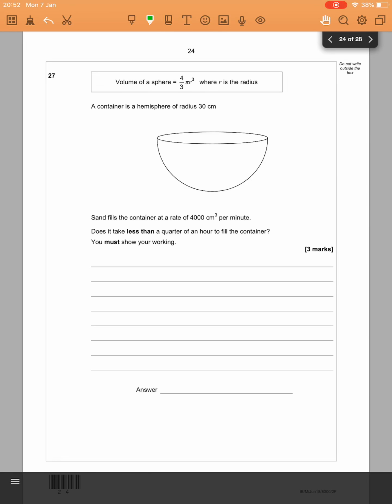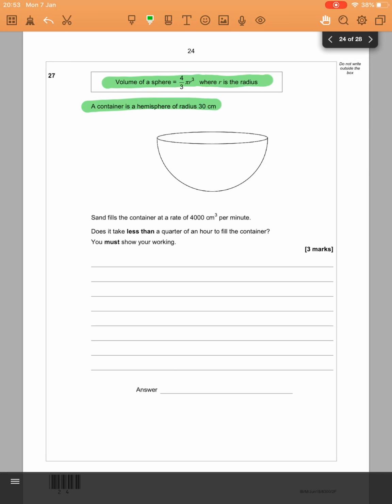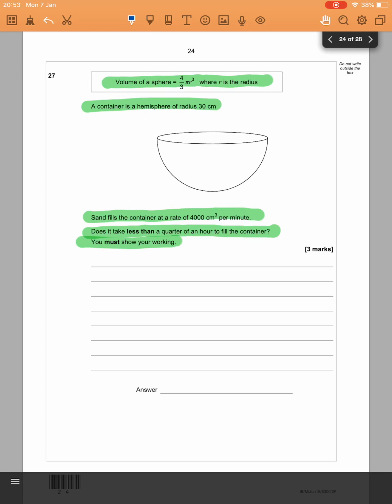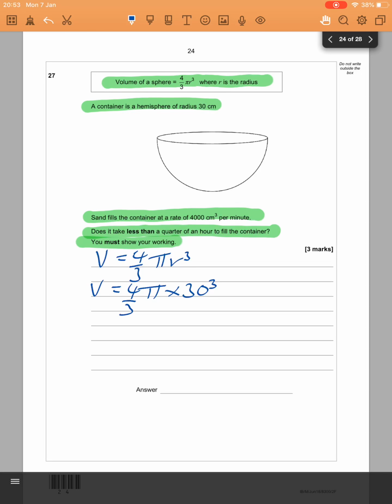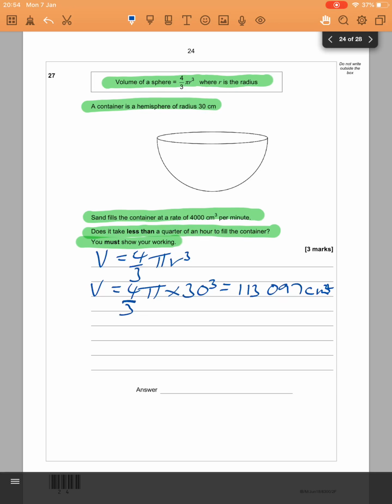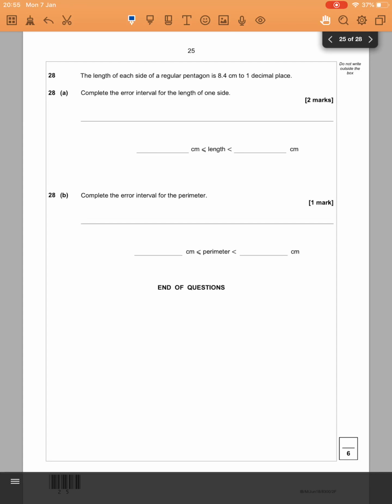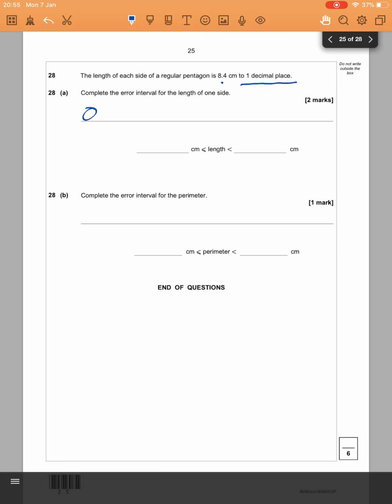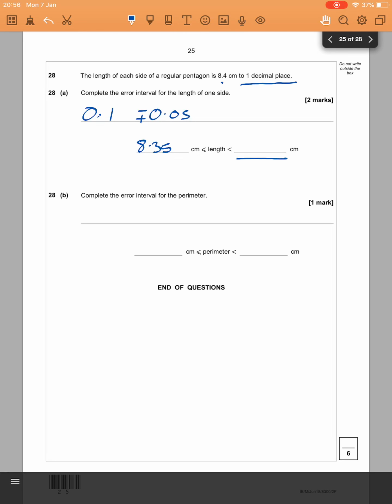AQA Mathematics Foundation Paper 2 June 2018 Qu27-28 Hints